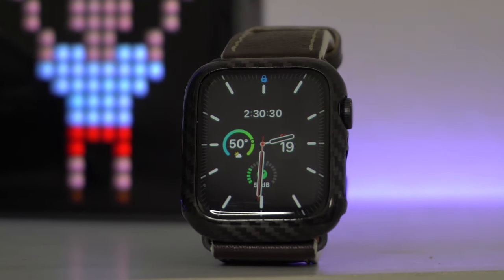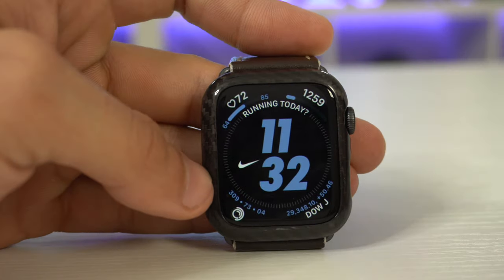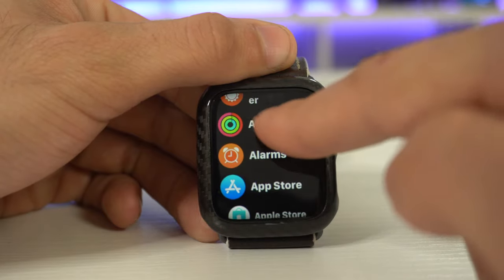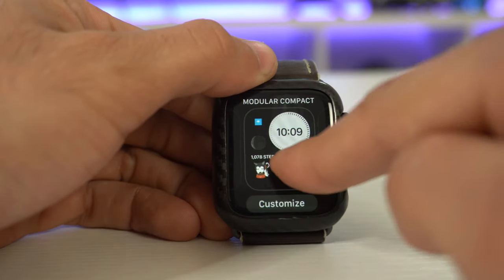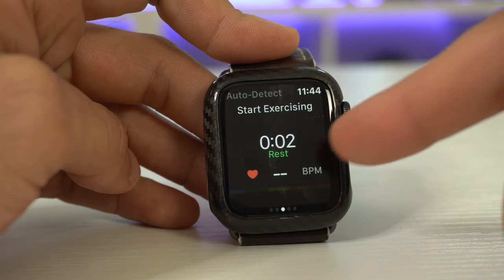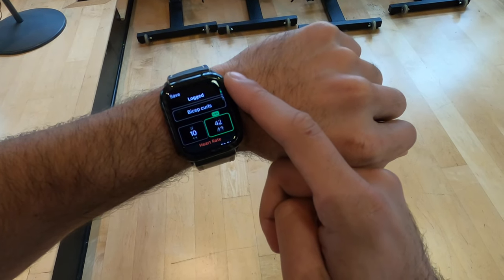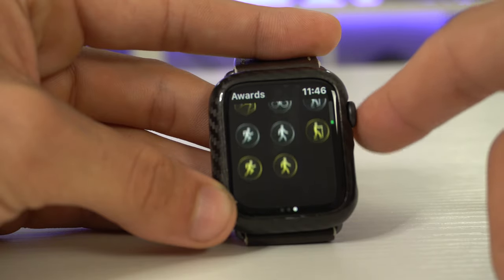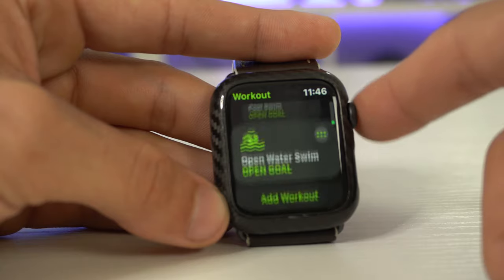5 Awesome Workout Apps For Your Apple Watch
Apps list.

-Camera-
Sony a6400
GoPro HERO8 Black

-Computer-
16 MacBook Pro

Premiere Pro
Photoshop
Lightroom